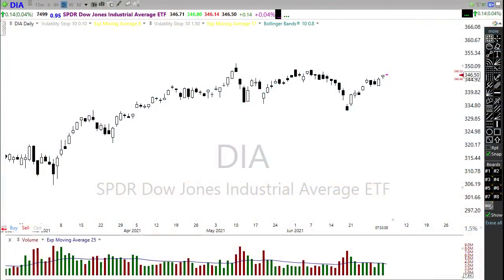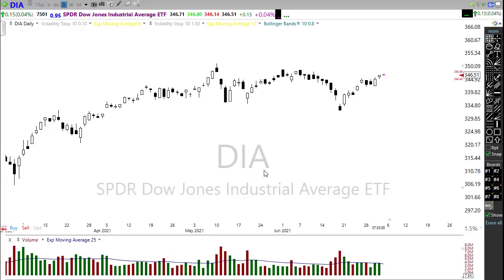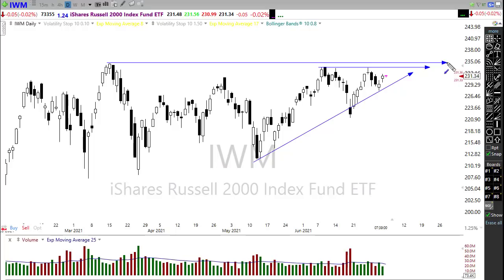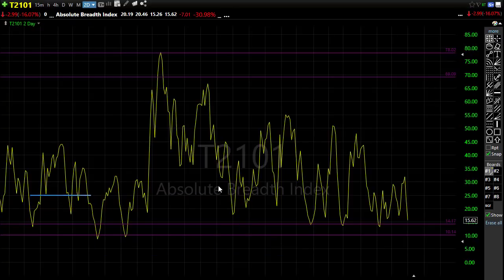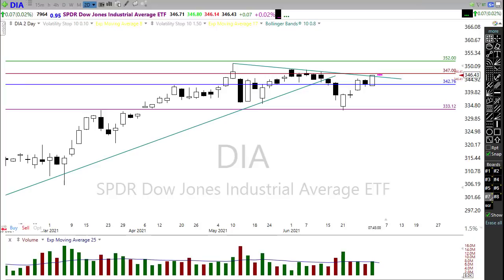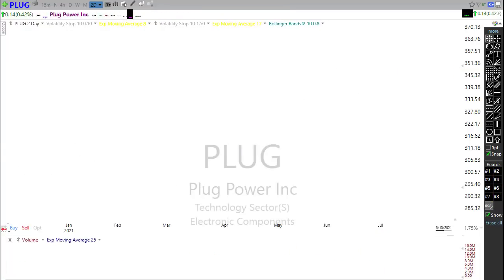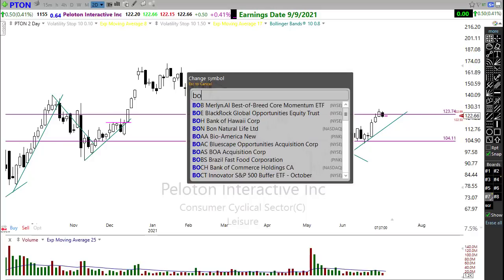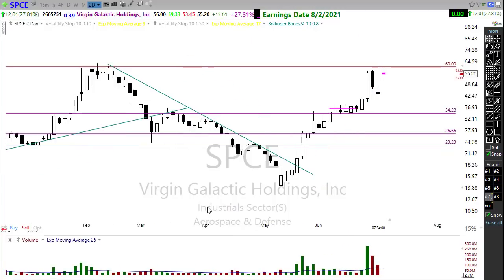Morning Market Prep | Stock & Options Trading | 7-2-21